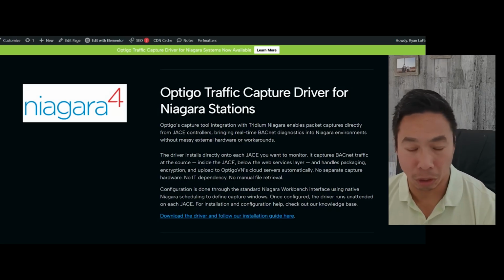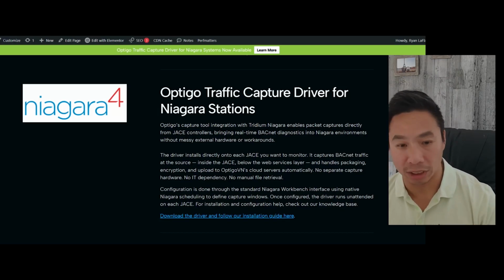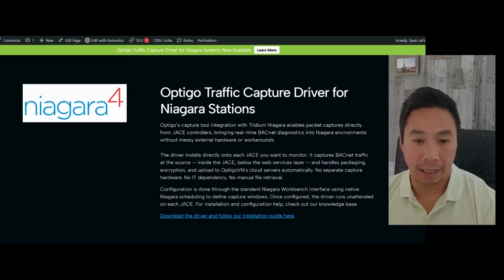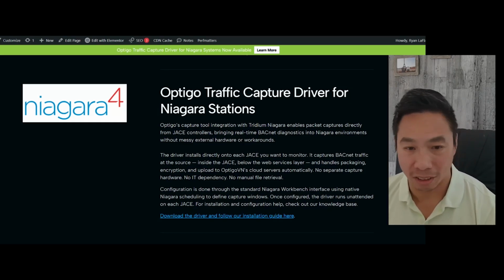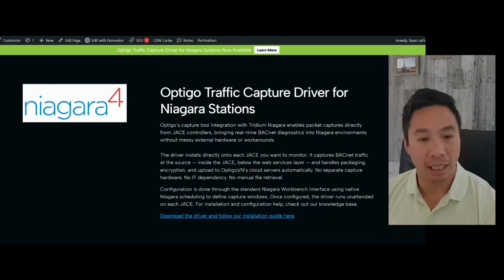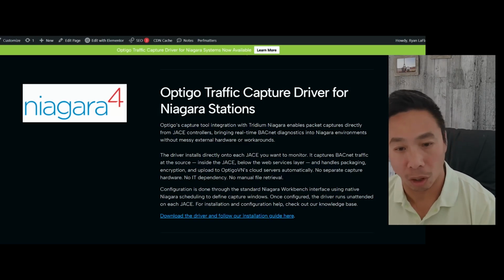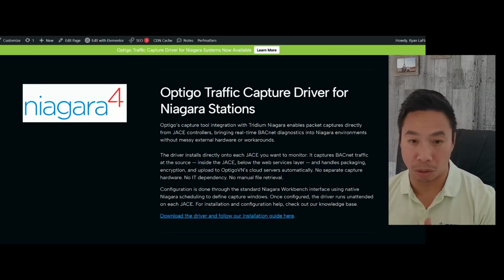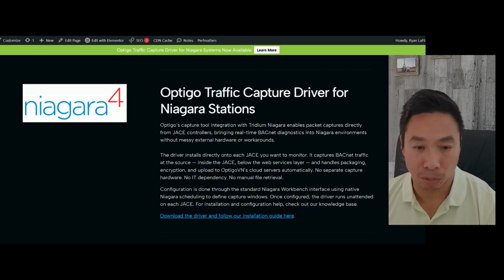How to Handshake: Ep. 8: Livin on the Edge (of OT Networks)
Computing at the edge isn't a new concept, but it's probably not one facility managers and SIs have grappled with... yet. Ping and Ryan are joined this week by Andrew Rodgers, Co-Founder at ACE IoT, and Aaron Brondrum, Sr. Director of Business Development at Neeve,  to talk about the reality of edge computing design in OT networks.

Neeve and ACE take two different approaches to edge operations, but does that mean they disagree about it?